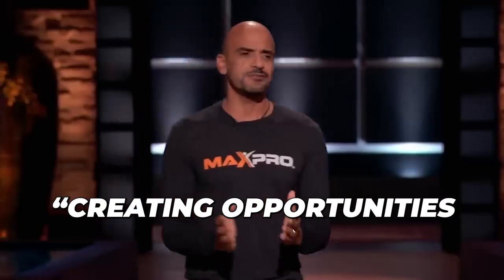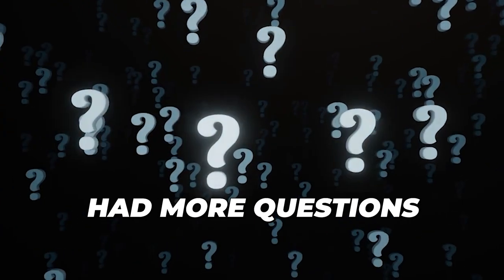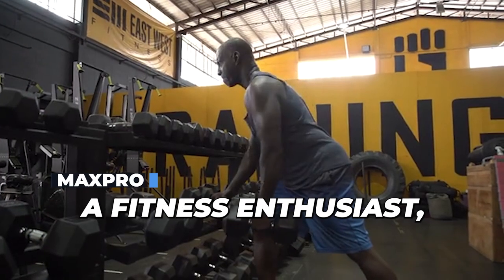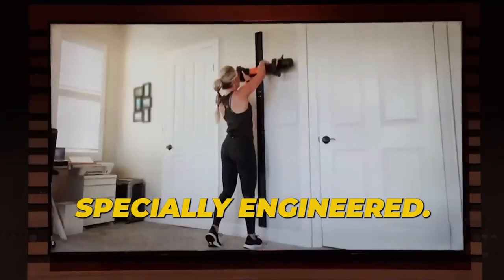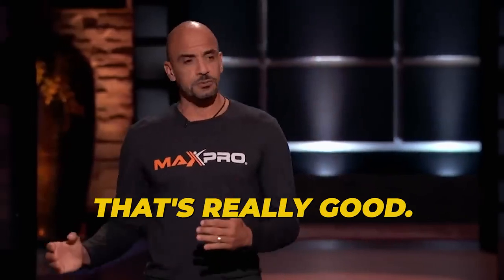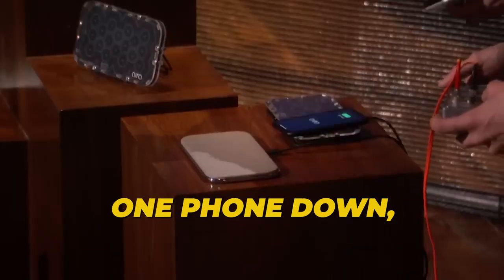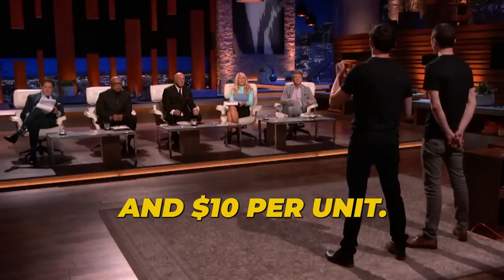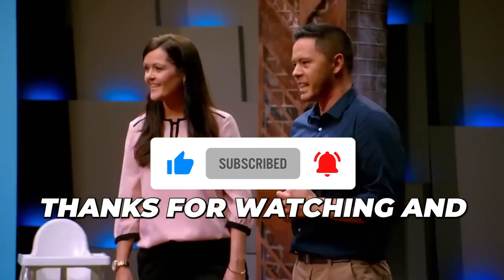3 Genius Products Shark Tank COULDN'T Resist!